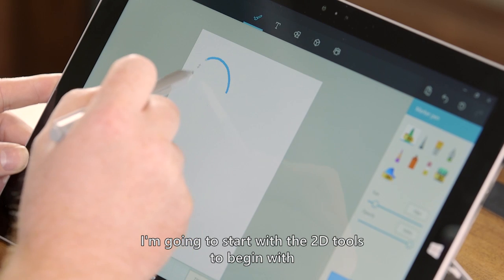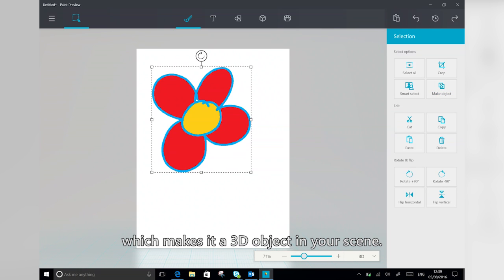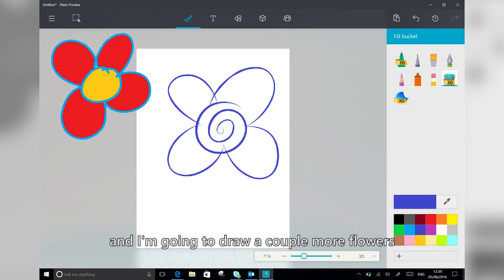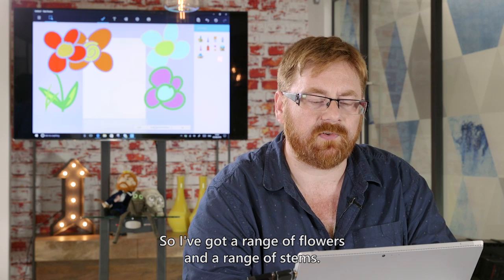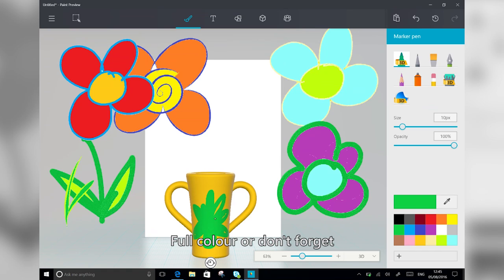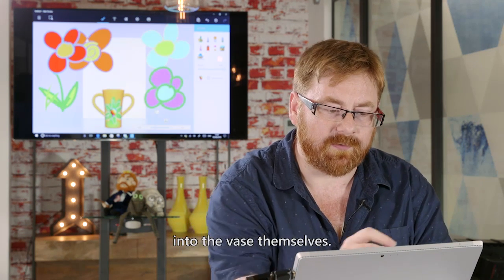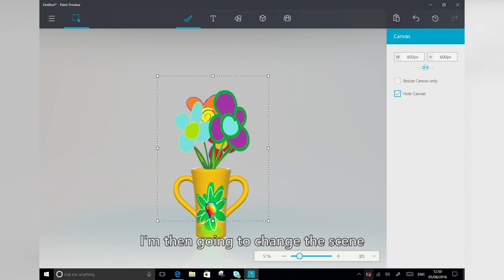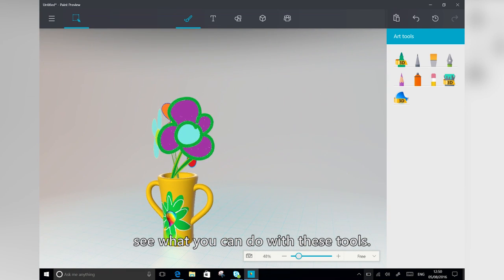MS Paint für Windows 10 Preview